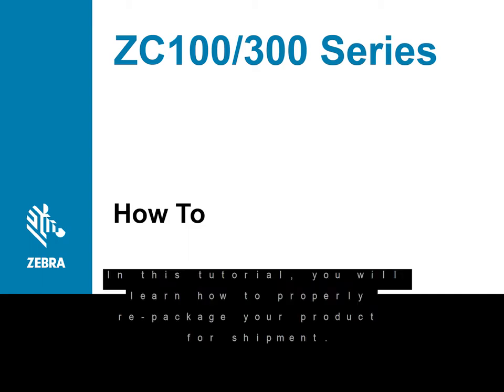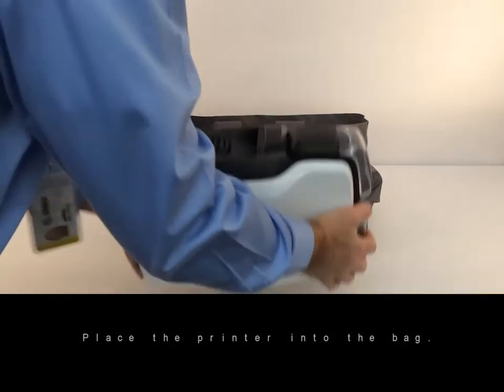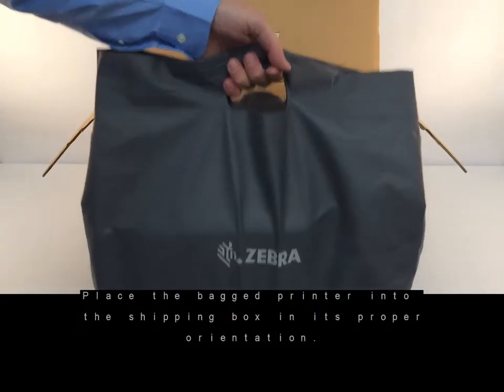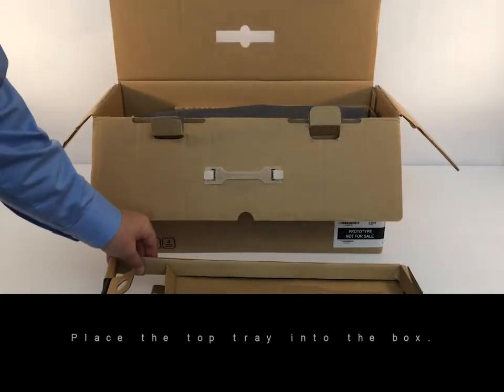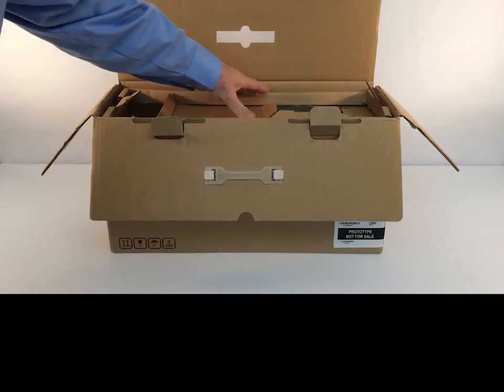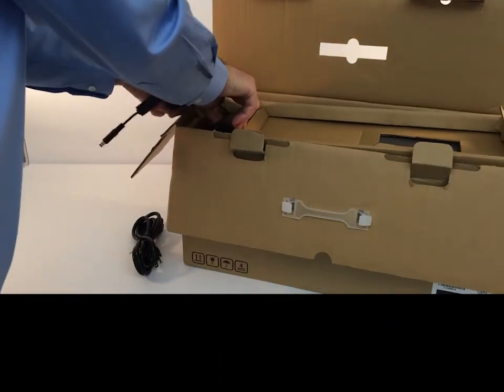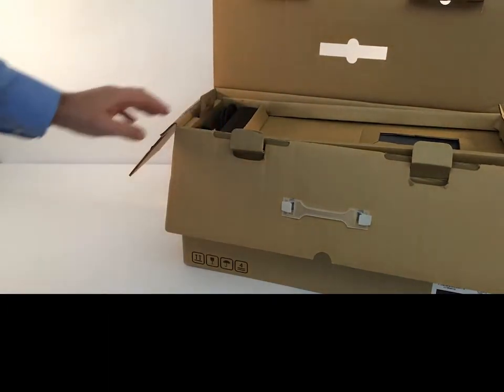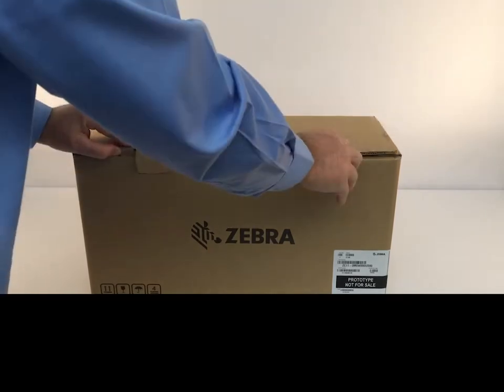ZC300 Series How To: Packing the Printer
No matter what type of card you need to print — from identity and access to membership, event and credit/debit cards — the ZC300 will help you do it better, faster and easier.